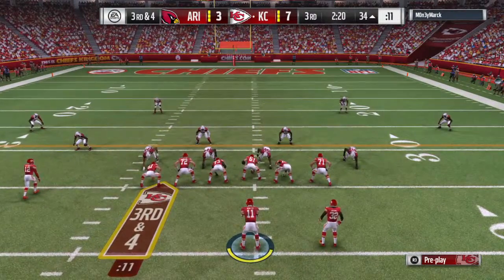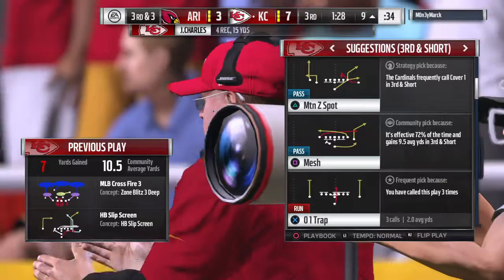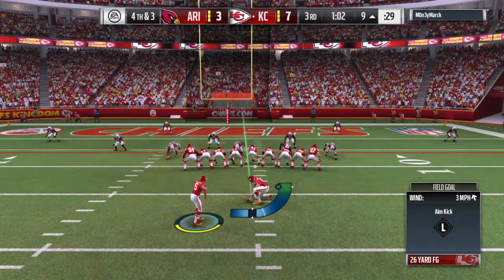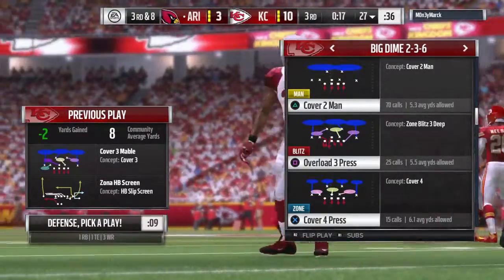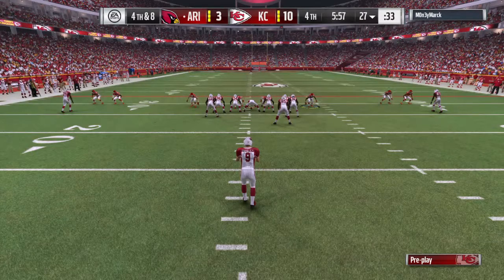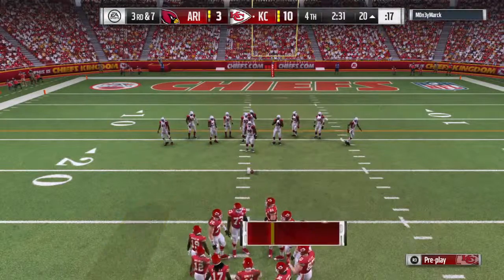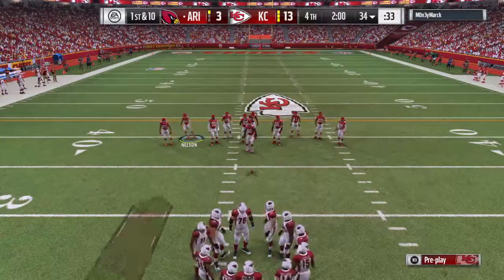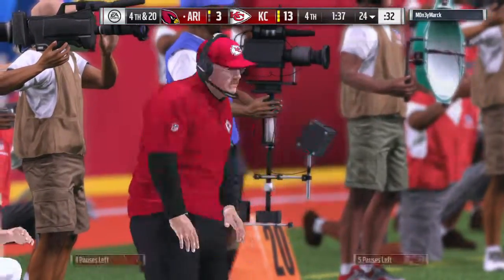Madden NFL 17_20161104111206